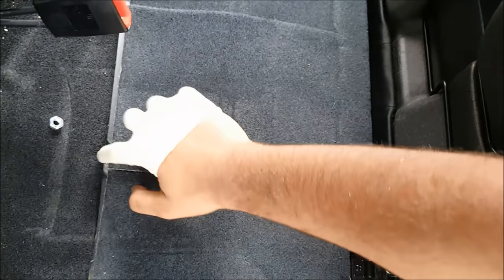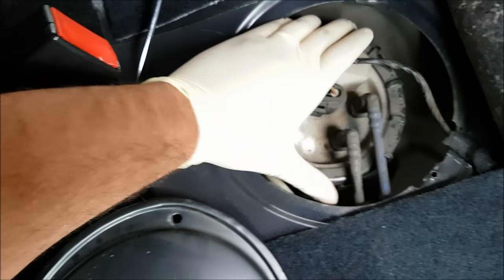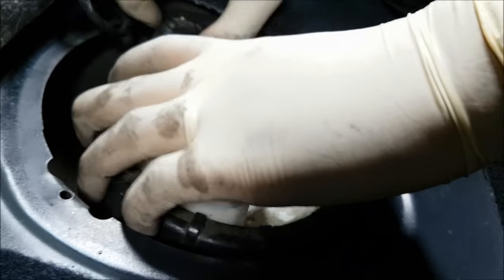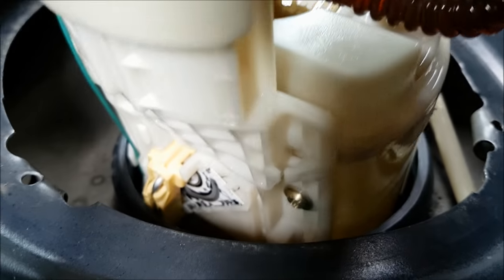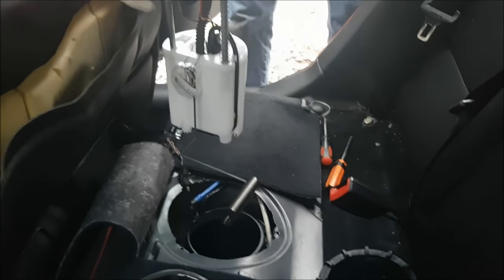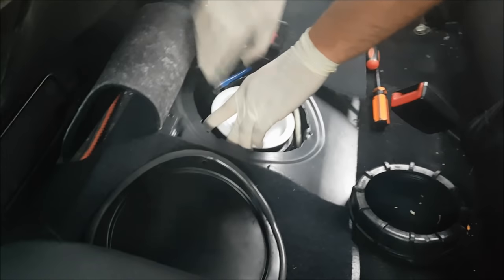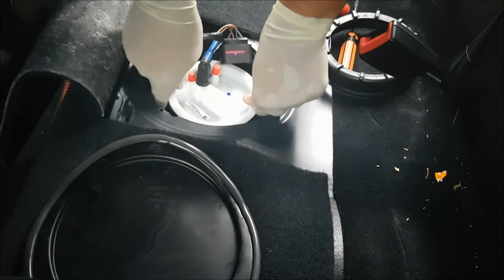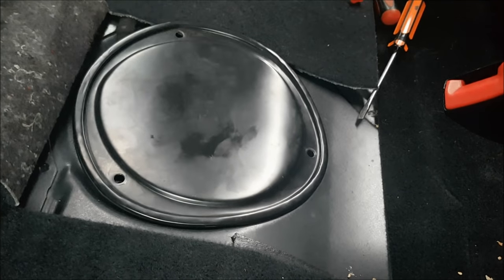How to Change Fuel Pump - VW / Audi / SEAT / Skoda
How to change the fuel pump on all mk4, mk5 and mk6, Golf platform VAG cars VW, Audi, SEAT, Skoda. Petrol or diesel, the process is the same.